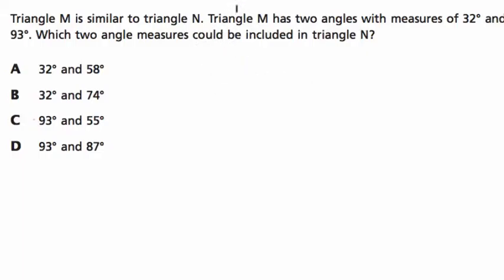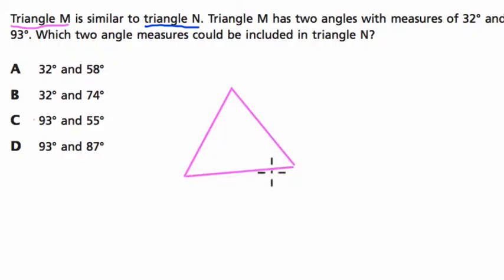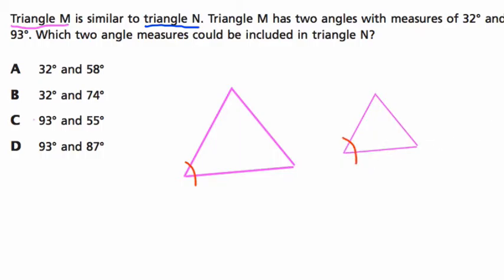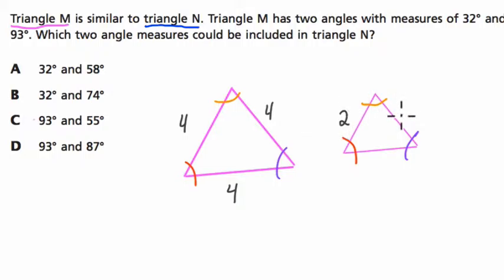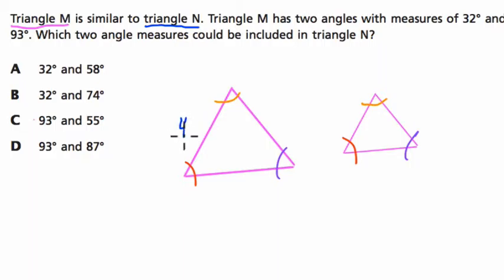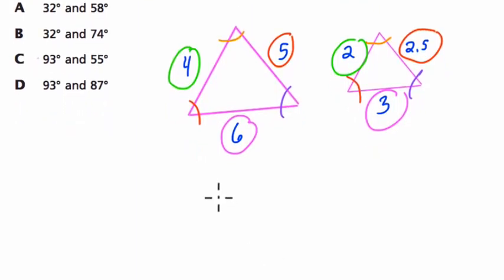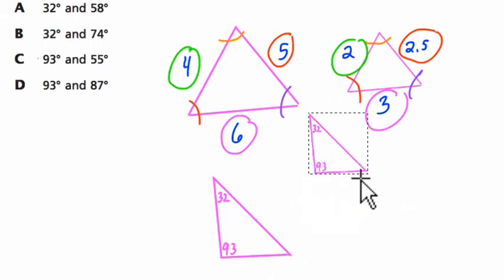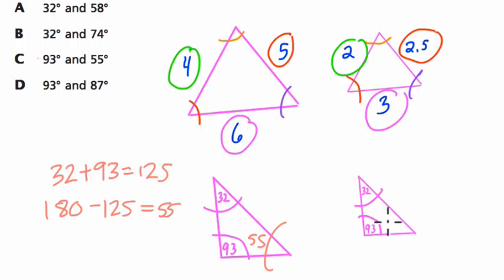Engage NY Grade 8 Math Sample 55